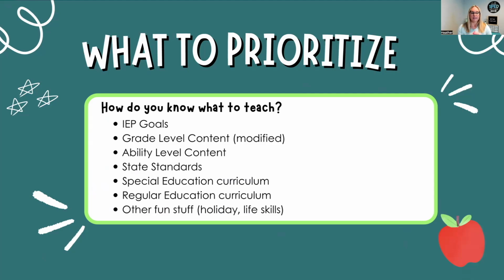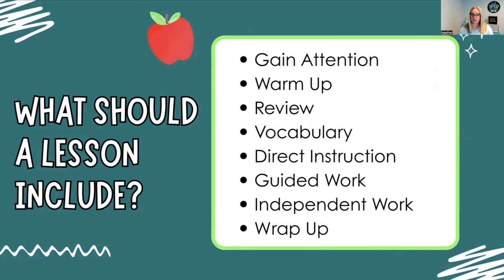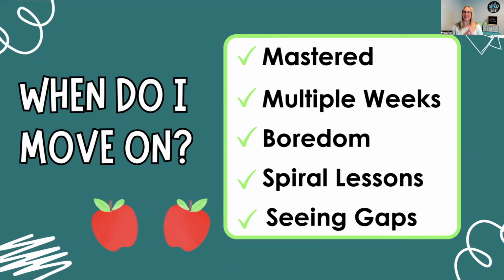Free Summer Series | Lesson Planning Tips | Full SPED Ahead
Workshop for Unit Planning coming soon!